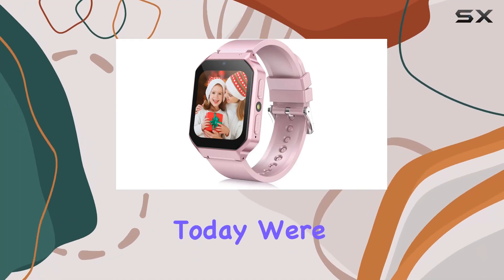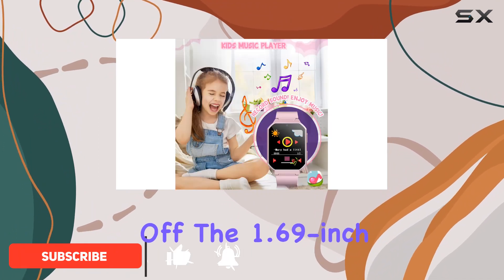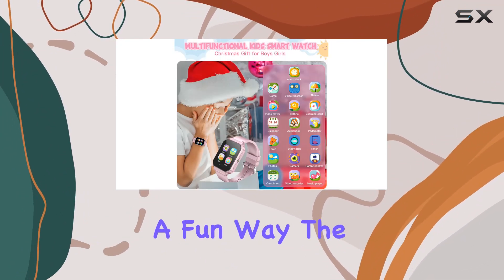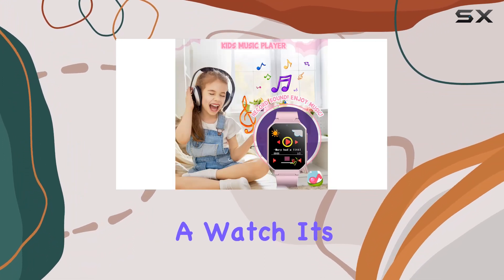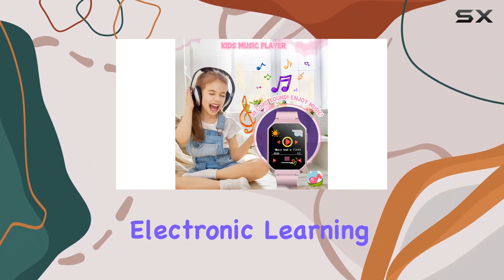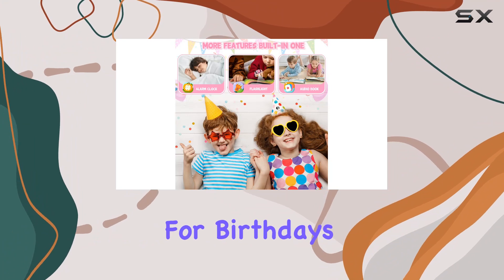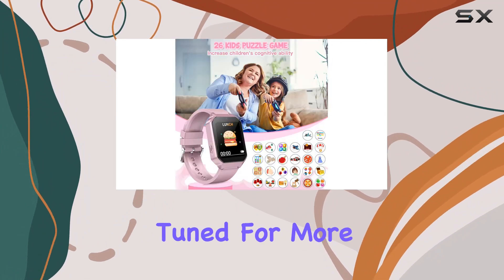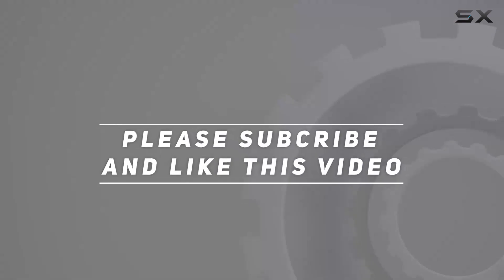DERUI Smart Watch for Kids Review: Unleash Endless Fun and Learning!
0:00 Intro
0:06 Review

Things that we mentioned in this video:
DERUI Smart Watch for : B0CGLW6NBY